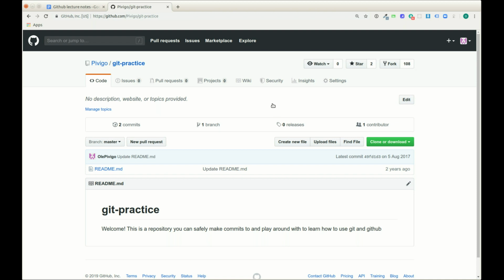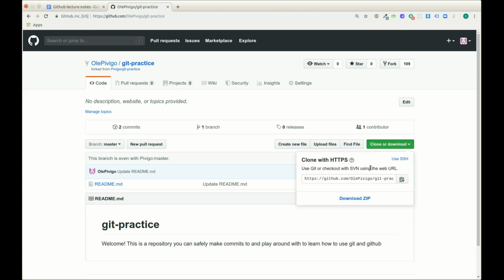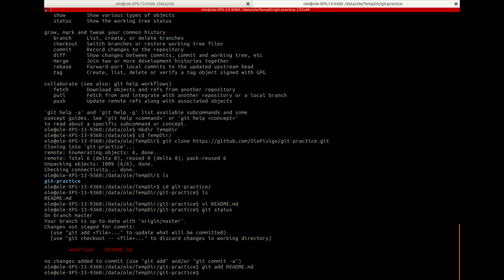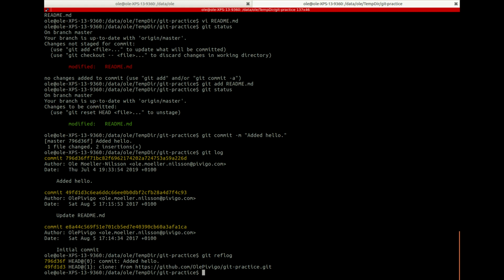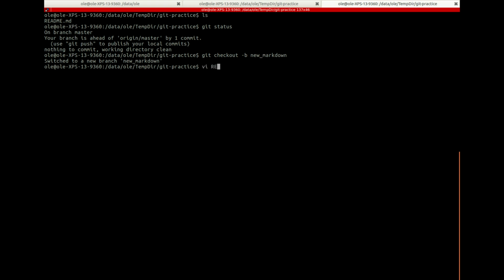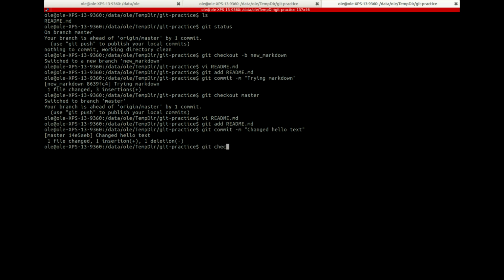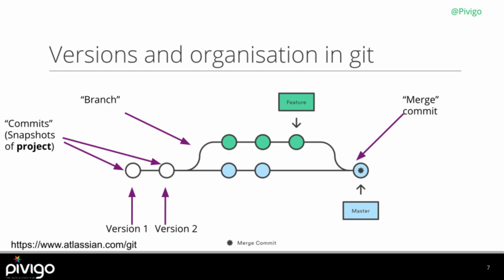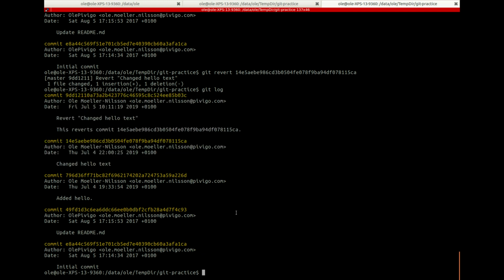S2DS Tutorials: Introduction to Git and GitHub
This lecture covers the basics of using Git and GitHub for version control and collaboration. We introduce the main verbs used in Git and walk you through common workflows. We also show how to integrate Git and GitHub in order to work with remote repositories and share code. These concepts are fundamental for your success in S2DS – if you are not comfortable using Git and GitHub, it is essential that you watch and follow along with this lecture.